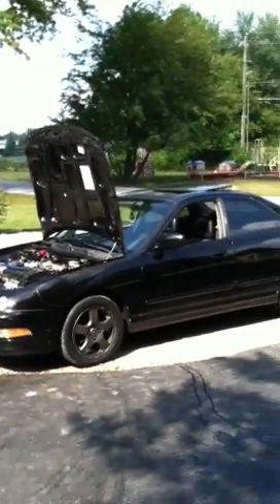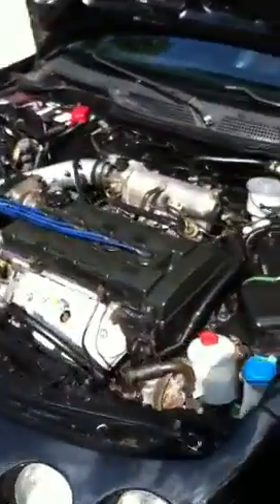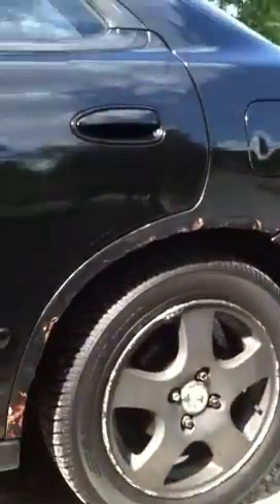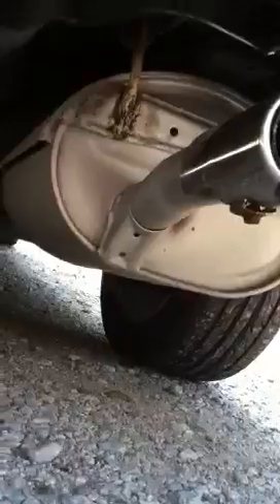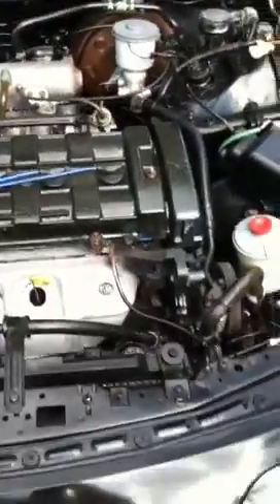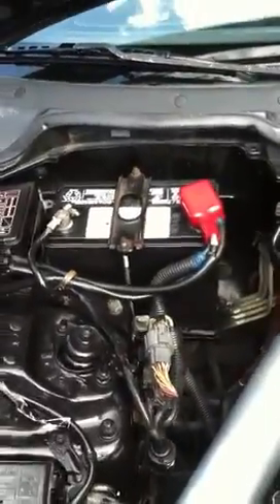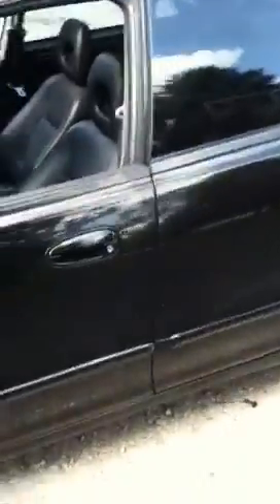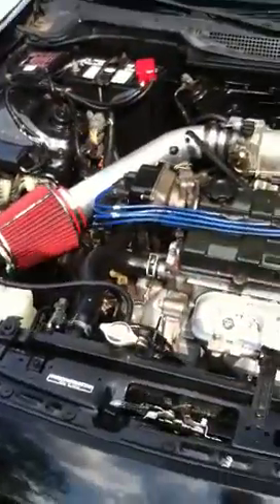1995 Acura Integra Sedan